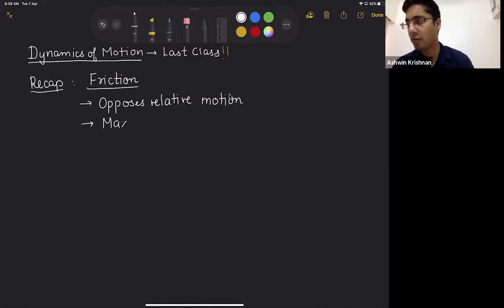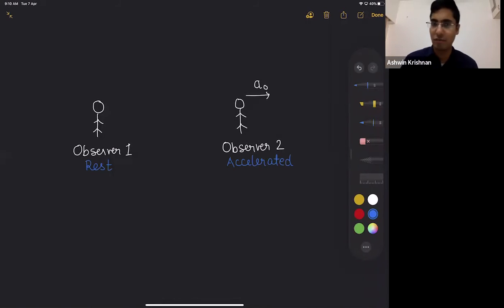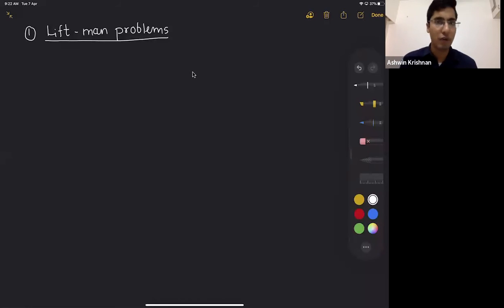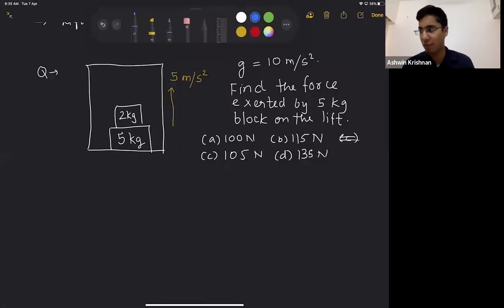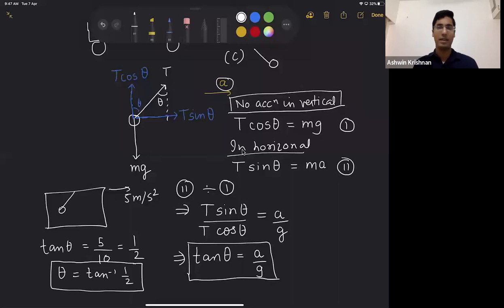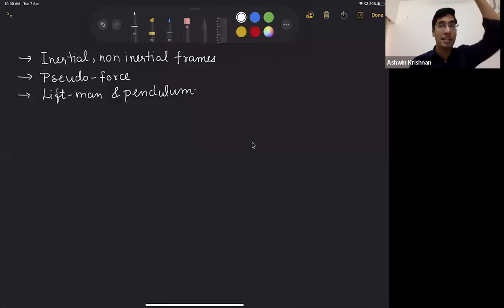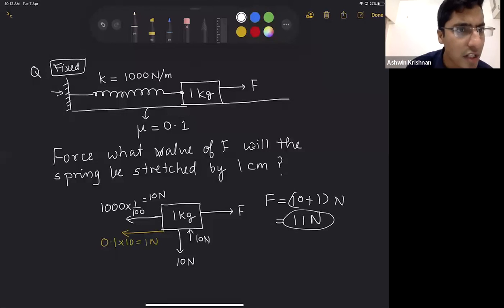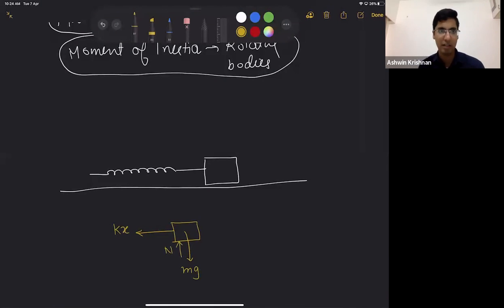Dynamics of Motion (Part 4) | Physics LIVE Class by Ashwin Sir (NEET/KCET Crash)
Learn Dynamics of Motion from India's best teachers LIVE at the safety of your home.

Avanti Gurukul Subject Expert Ashwin Sir teaches Dynamics of Motion for NEET/KCET Crash. Ashwin Sir will cover all the concepts in Dynamics of Motion in this class and upcoming classes.